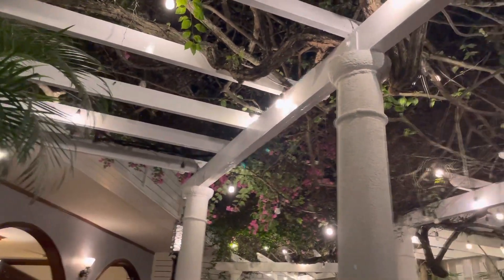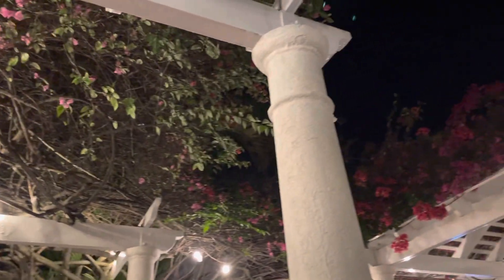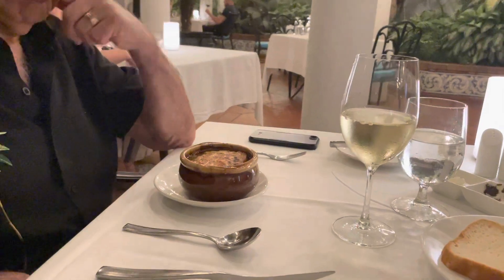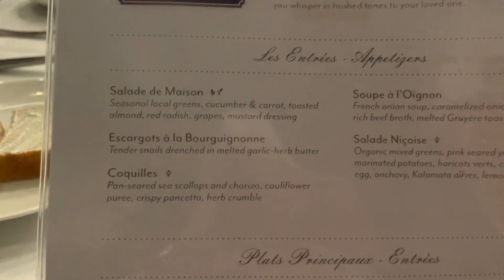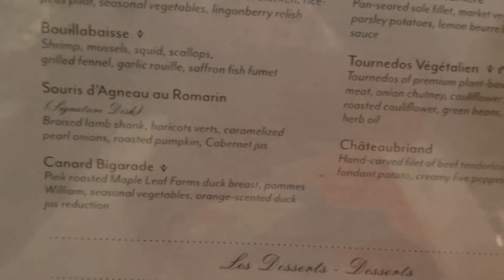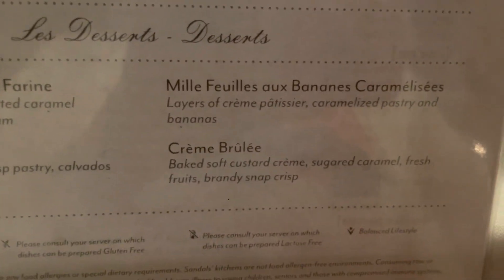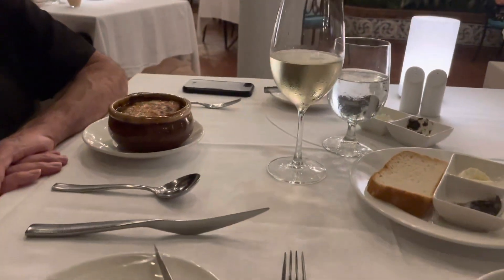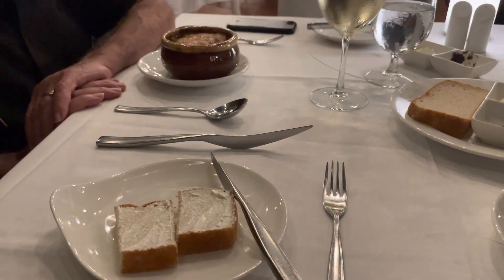Jardinier restaurant Sandals Royal Caribbean Resort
French cuisine restaurant at Sandals Royal Caribbean Resort.  Outdoor terrace dining under the stars.   Nice menu choices.